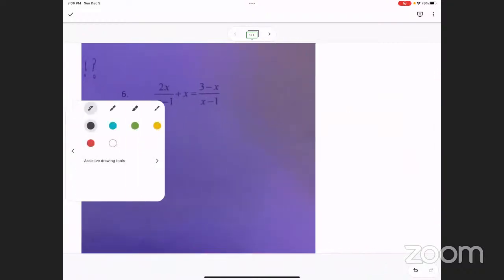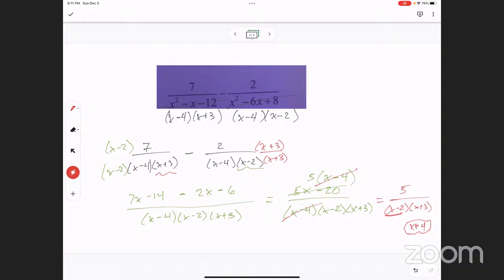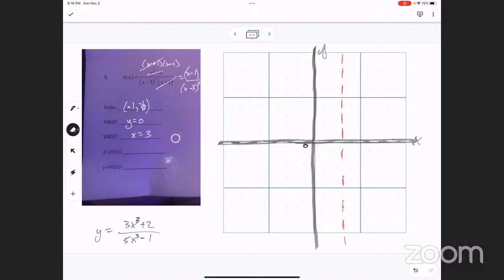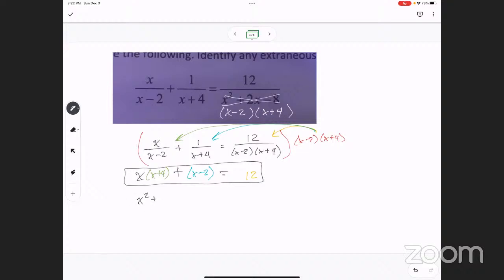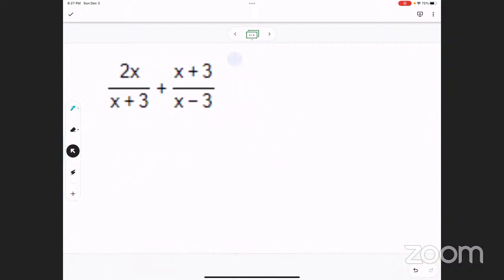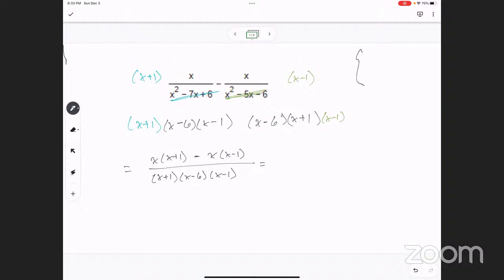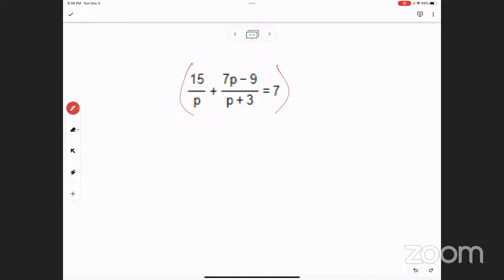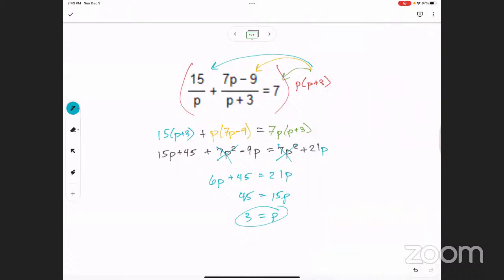HA2T - rational expressions